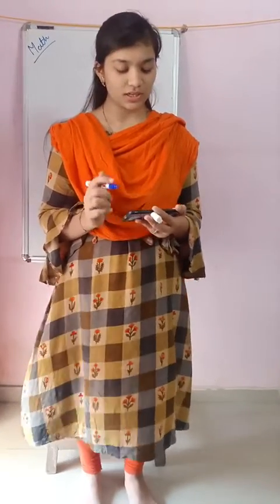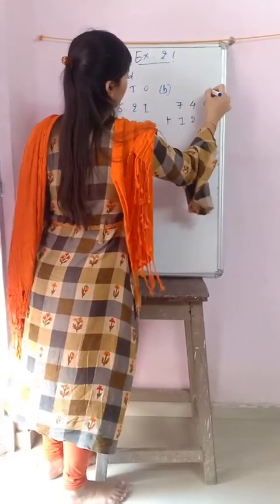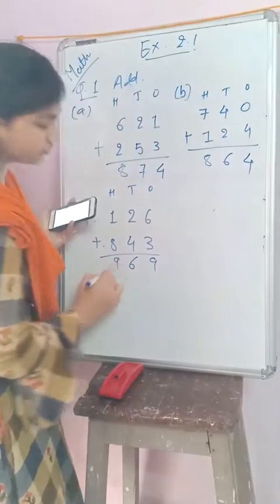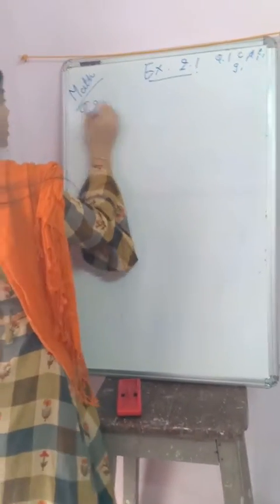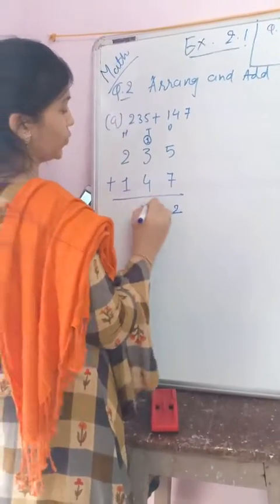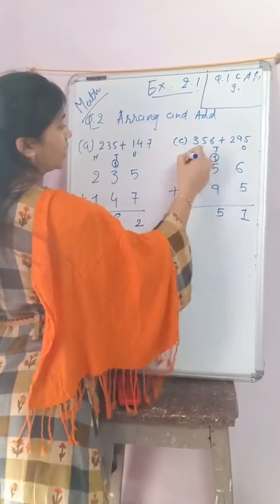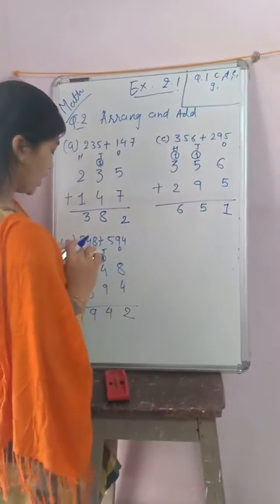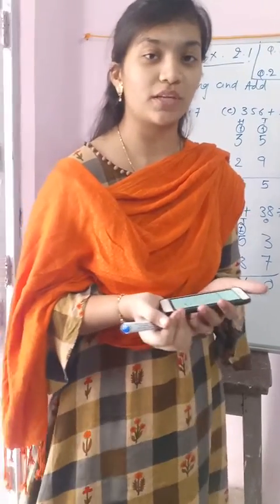III Math: Exercise 2.1